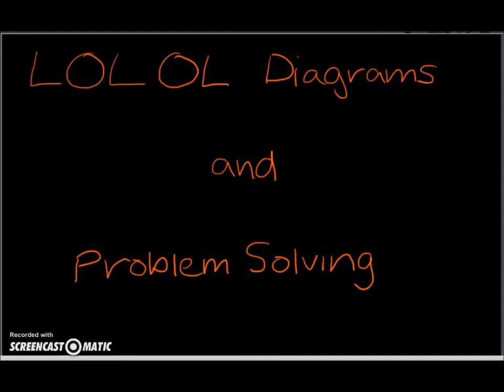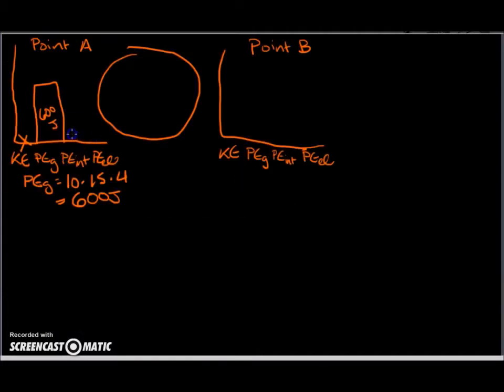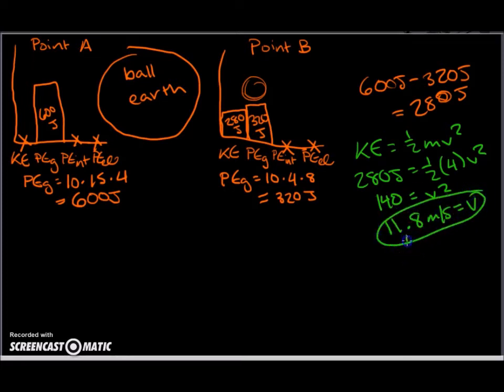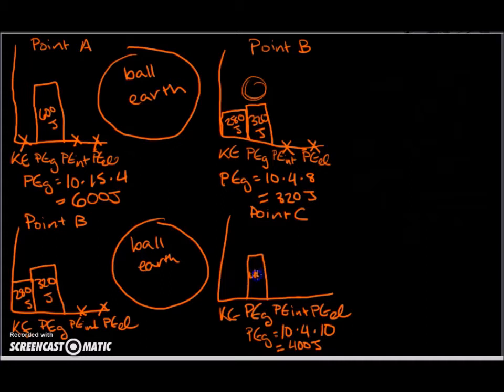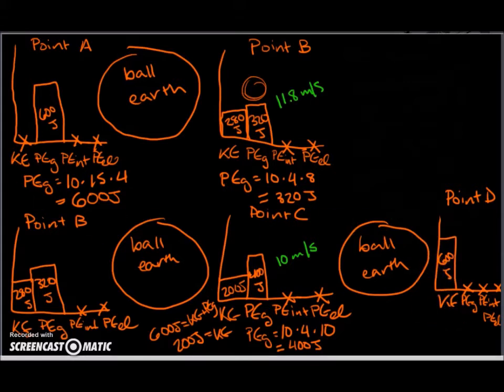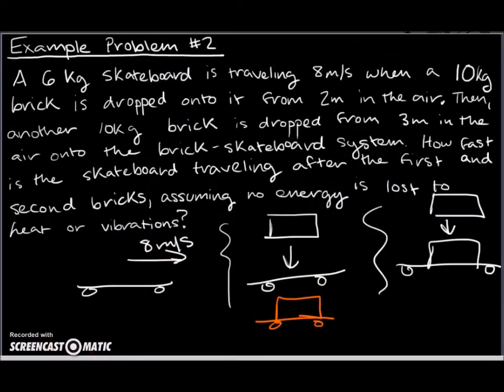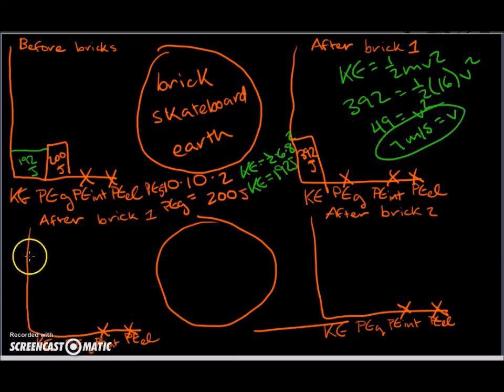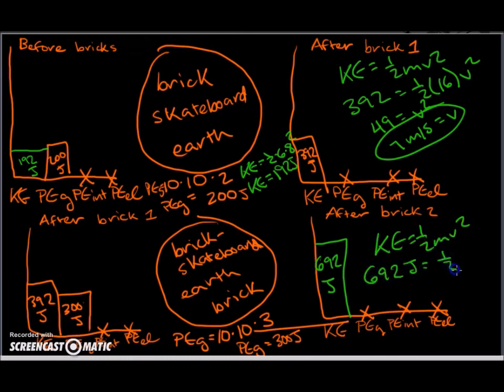LOLOL Diagrams and Problem Solving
A short lesson on how to use LOLOL diagrams to solve energy problems in physics that I created as part of my senior exit.